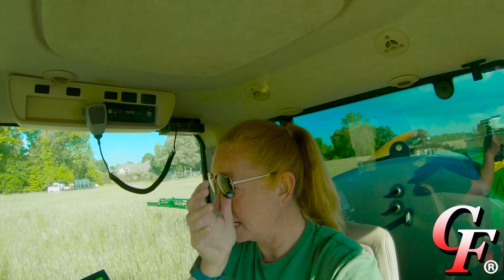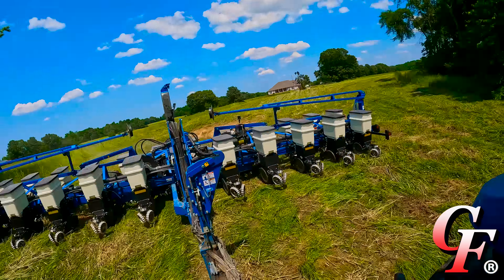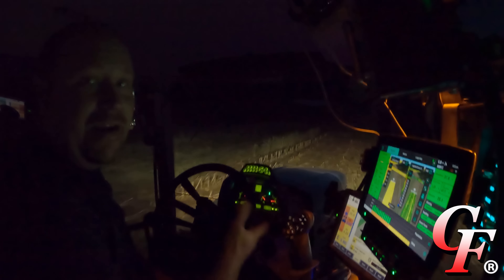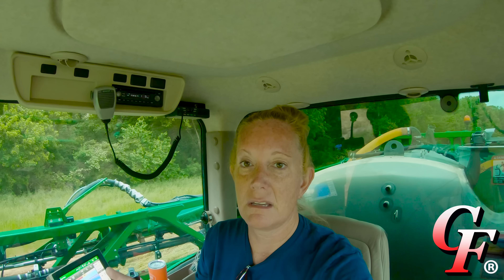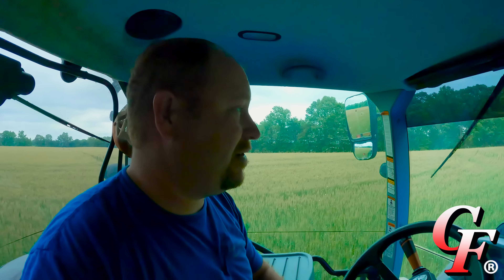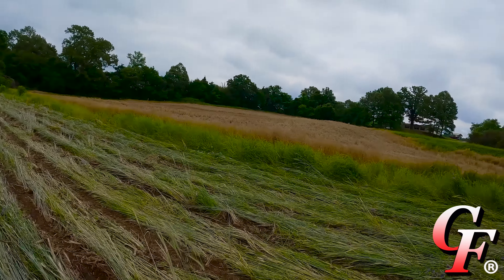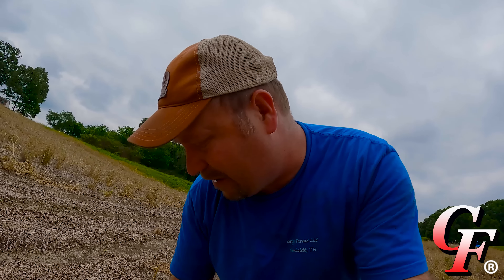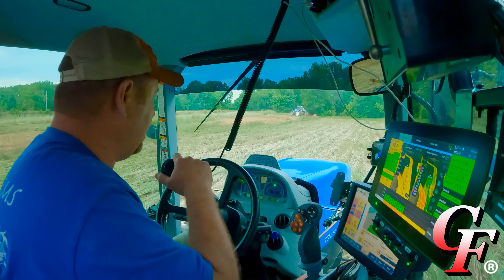Finally Done With Planting!!! Or Are We... Cotton Planting #6 (5/19/23)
With a decent stretch of weather before the next arriving storm system, Matt, Kelly, and Andy race to finish up planting the 2023 cotton crop.  But as they finish, Matt takes a look at some of the earlier planted cotton and is dismayed at what he sees.  Matt has a close encounter on the road...

Find out more about us and our fifth generation Tennessee Century Farm